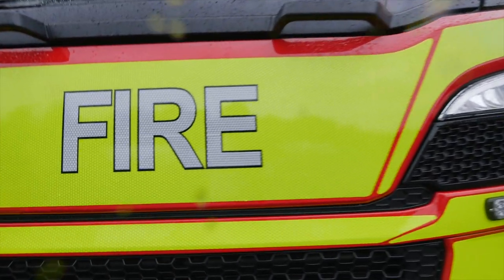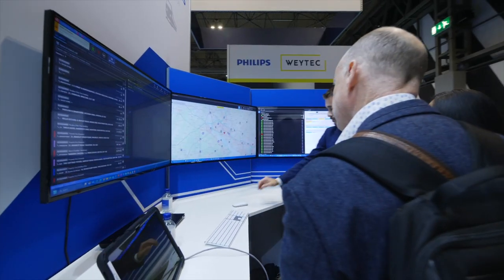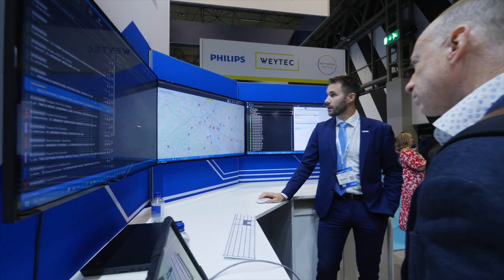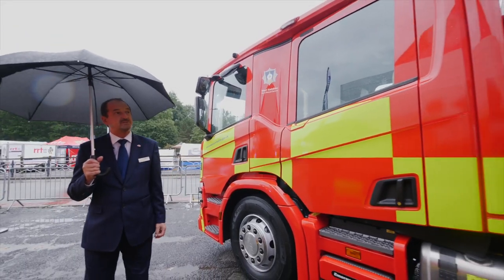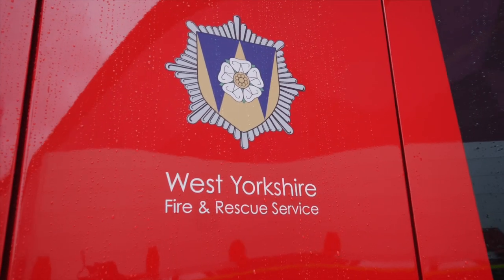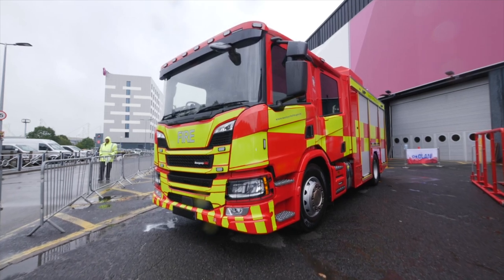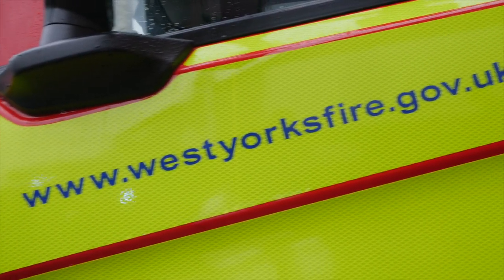ESS 2023: Modernising West Yorkshire Fire & Rescue Service operations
West Yorkshire Fire & Rescue Service are modernising their control room and have chosen Frequentis to help them achieve that. Learn how the combination of Frequentis LifeX and Regola CAD solution will help enhance their operations.